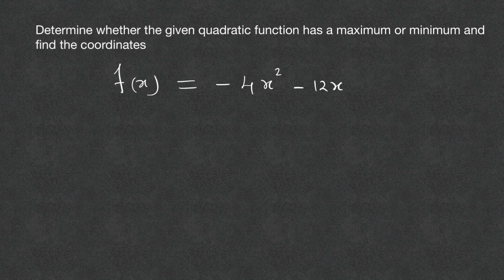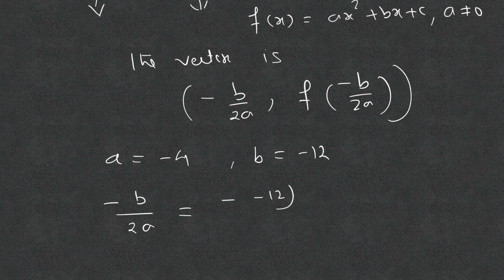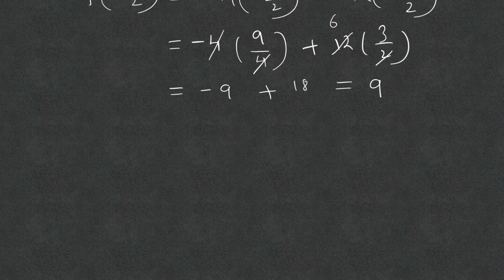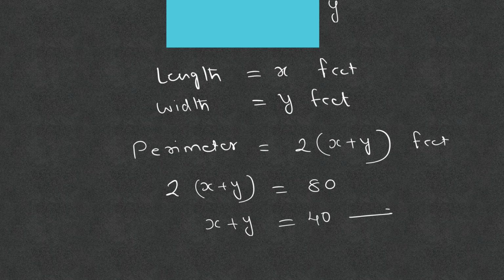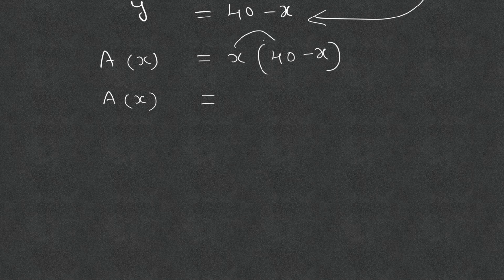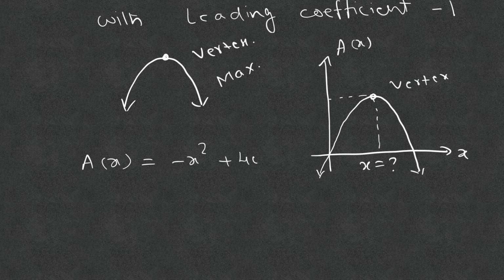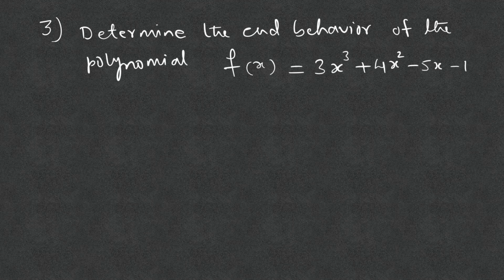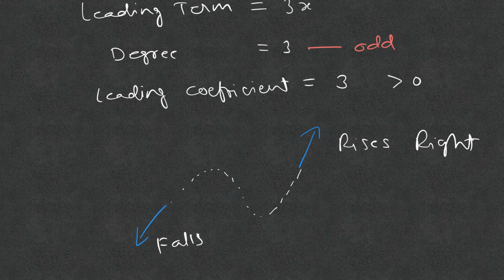College Algebra - Exam 2 Review- Video 1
Finding Max or Min of a Quadratic function, Application of quadratic function, End behavior of a polynomial, Synthetic Division.

In this video, we’ll learn how to find the maximum or minimum value of a quadratic function using the vertex formula.
Understanding end behavior is key to graphing polynomial functions! 📊 In this video, we’ll explain how to determine the end behavior of a polynomial based on its degree and leading coefficient.
Synthetic division is a fast and efficient method for dividing polynomials! ⚡ In this video, we’ll break down how to use synthetic division by means of an example.